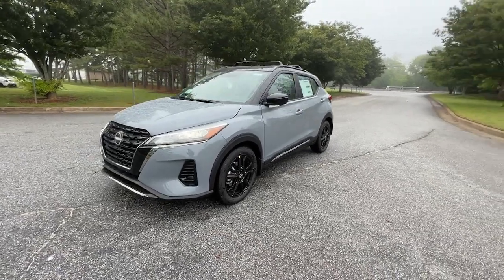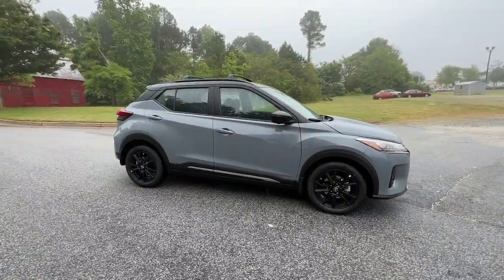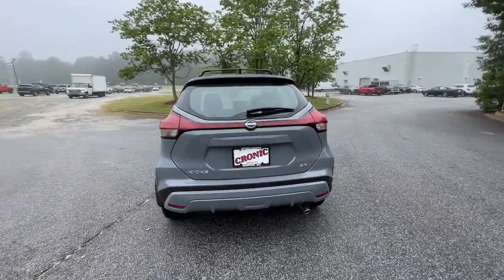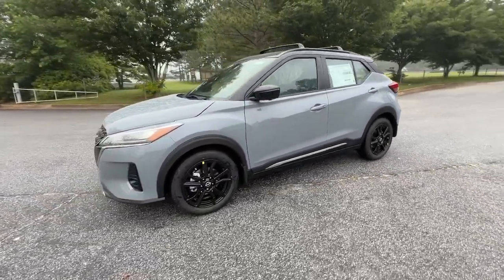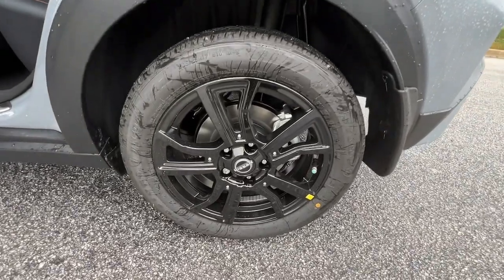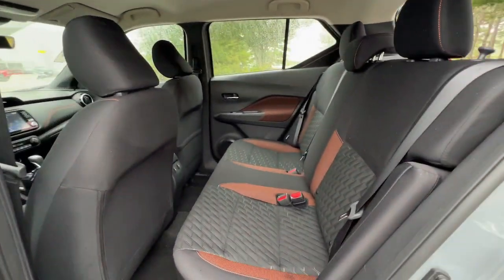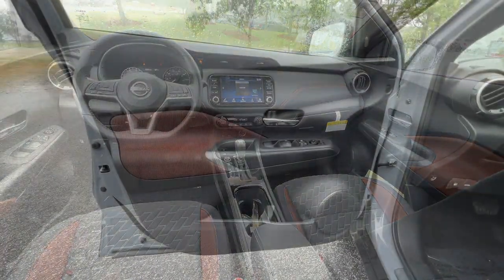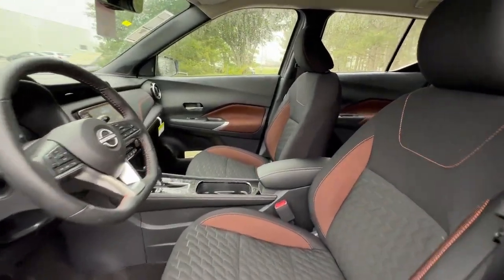2023 Nissan Kicks Atlanta, Griffin, McDonough, Fayetteville, Thomaston, GA NI28030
Gray/Super Black New 2023 Nissan Kicks SR available in Atlanta, Georgia at Cronic Nissan. Servicing the Griffin, McDonough, Fayetteville, Thomaston, GA area.

Cronic Nissan
2624 N Expressway